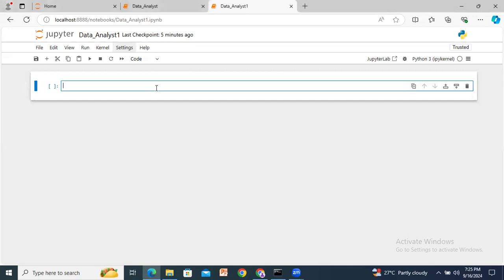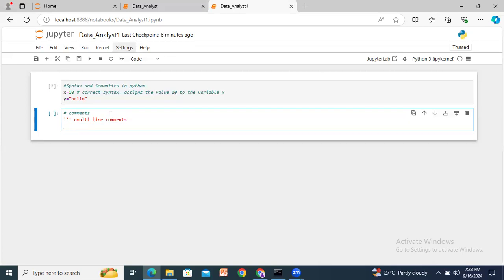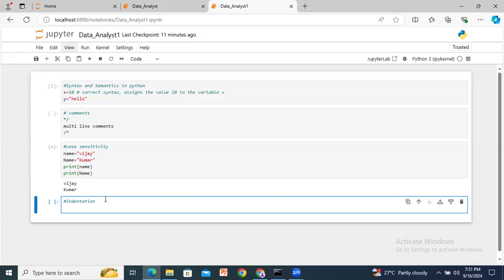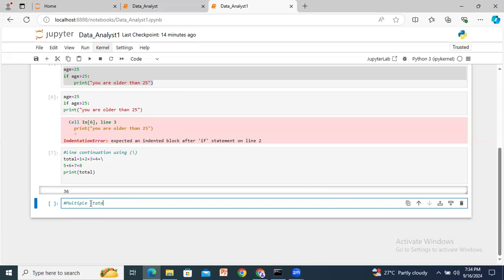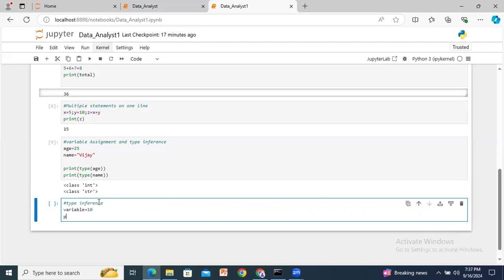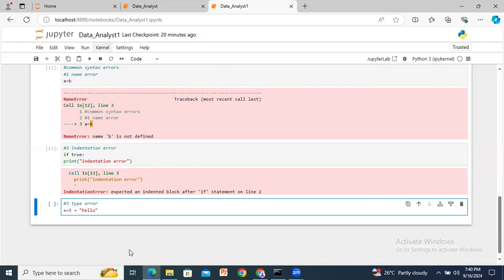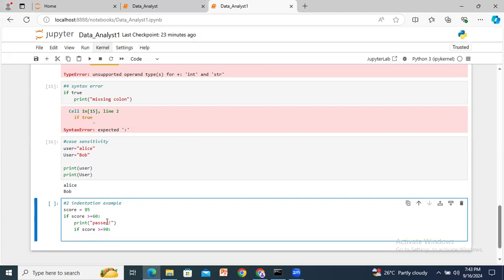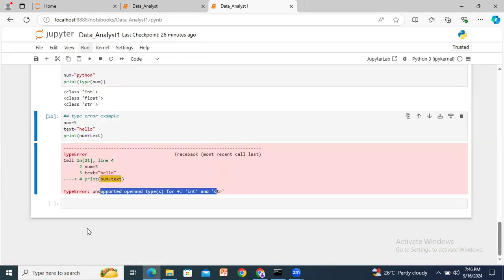Mastering Python Syntax and Semantics: Essential Basics for Data Analysts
Introduction to Syntax and Semantics in Python
Single-line and Multi-line Comments
Python Syntax Rules
Case Sensitivity in Python
Understanding Indentation
Line Continuation
Semantics in Python
Type Inference and Dynamic Typing
Common Syntax Errors and How to Avoid Them